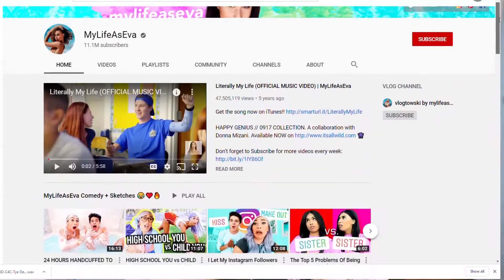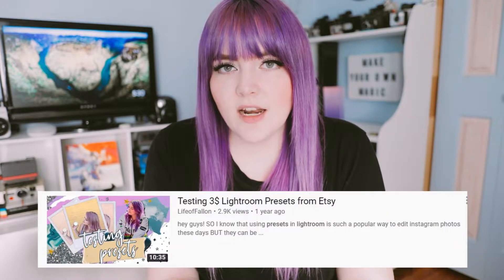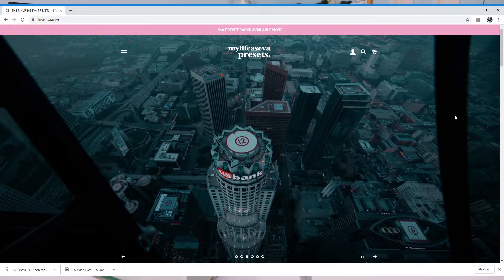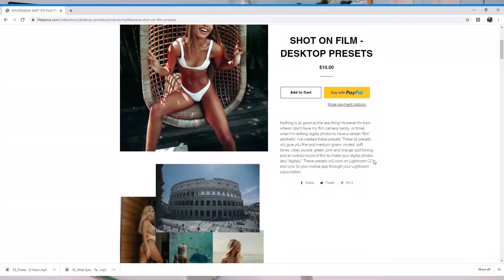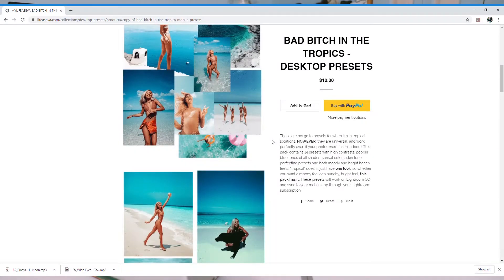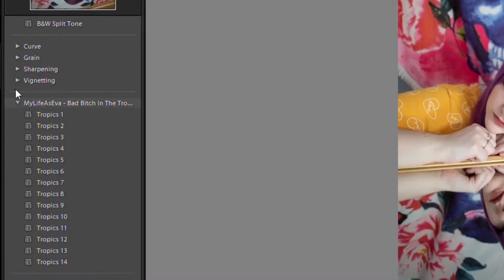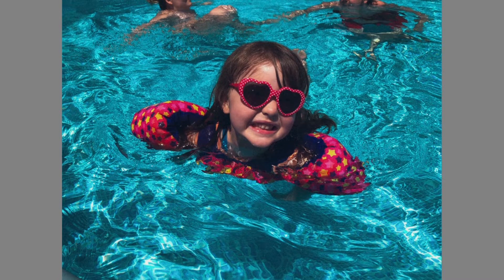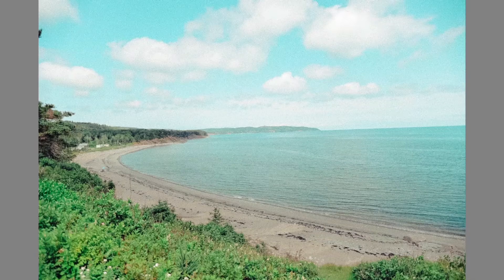Mylifeaseva Lightroom Presets TESTED/Review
myliveaseva (also known as Eva Gutowski) Recently released some extremely affordable lightroom presets! Today i wanted to test them out and see if they are worth the hype! SO are they worth it? make sure to watch to find out :)

WHAT I USE:

CAMERA 1: Canon 5d Mk IV
Camera 2: Canon T2i

HI! my Name is Fallon and I am a beauty lifestyle youtuber! I love to make all kinds of different diy videos, and fashion videos, lifestyle videos and sometimes makeup videos and challenges! if you like what you see don't forget to come find me on instagram and twitter as well as my other two youtube channels which are linked above!